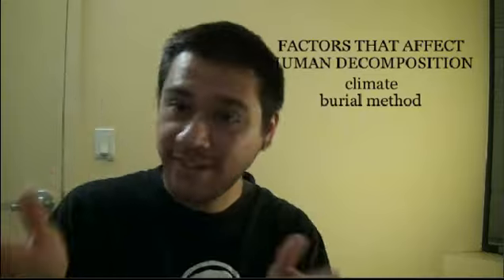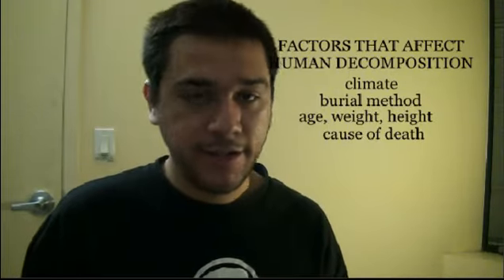HumanDecomposition_Salinas_LT_Spring2012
how to illustrate decomposing bodies. i didn't want to scare viewers away with graphic images of the post-mortem process, so if you would like to venture into this realm take note of what i have to say about it and look into it yourself! the process is actually pretty fascinating :D